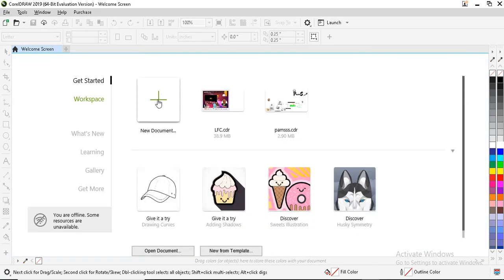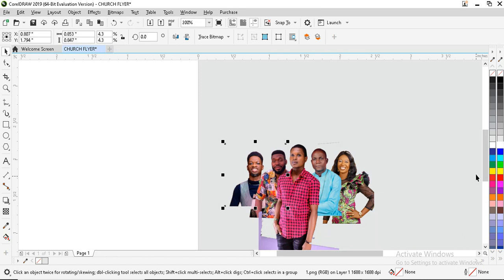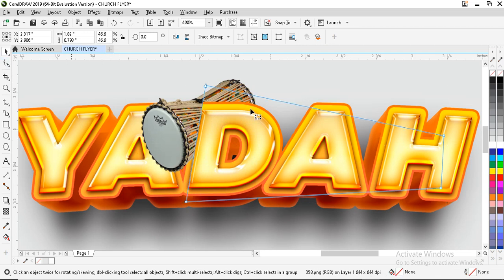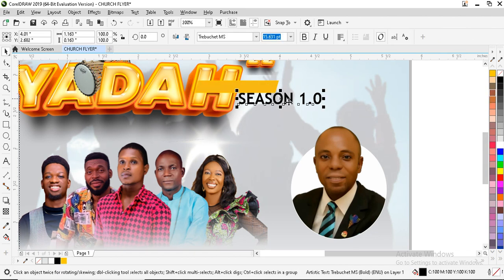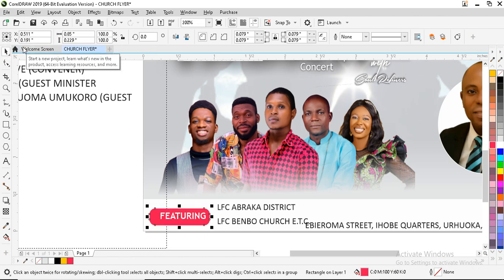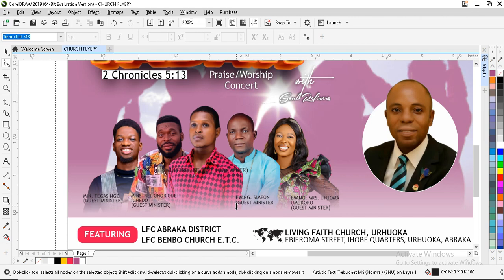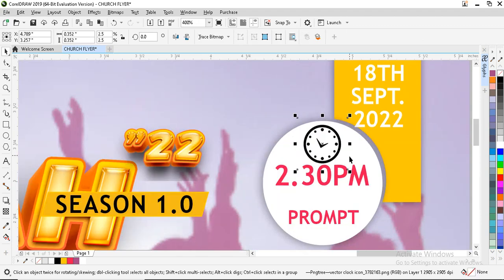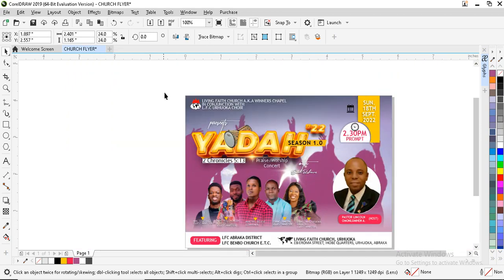Church Flyer Design in Corel draw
AI application Used for photos: REMINI
below is the like for the resources used.